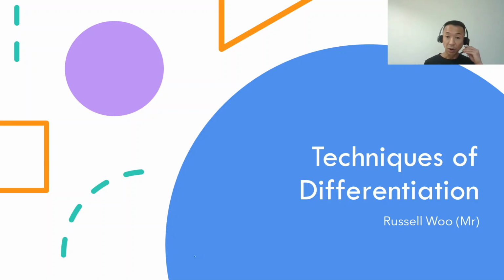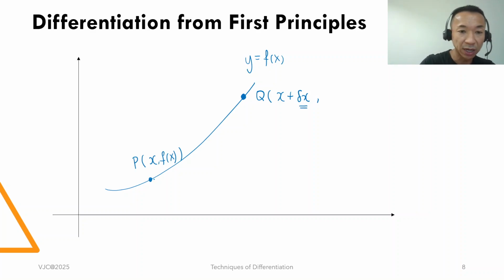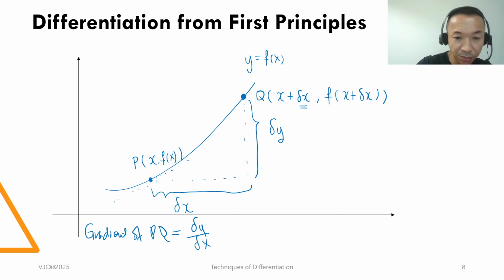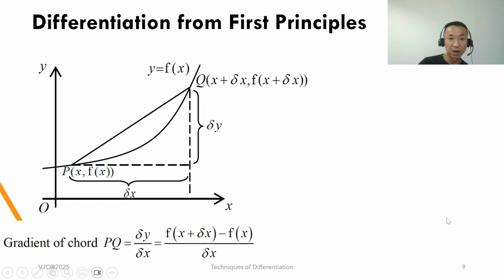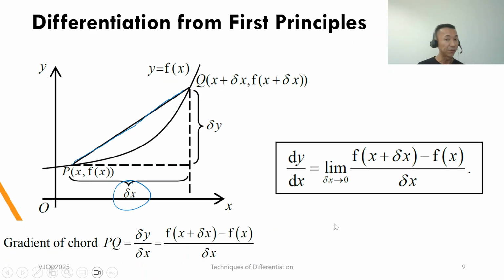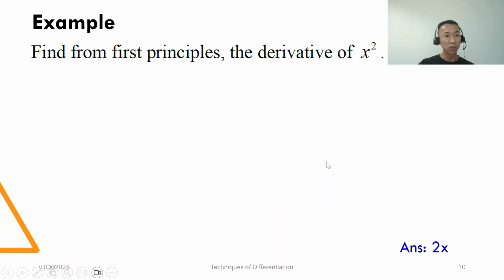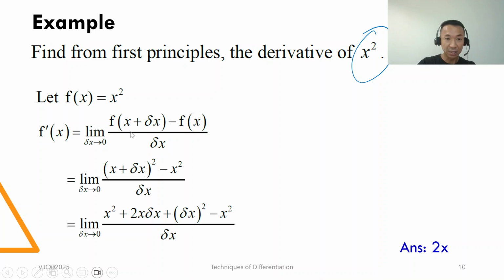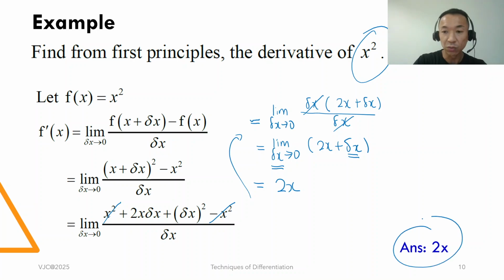08 03 First Principles & Eg 3